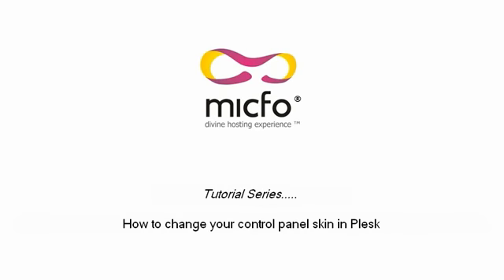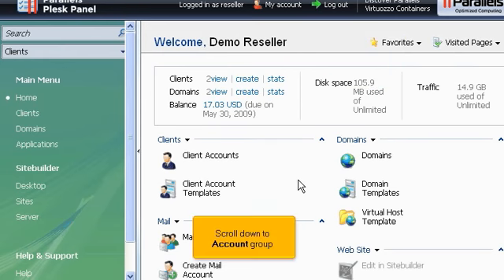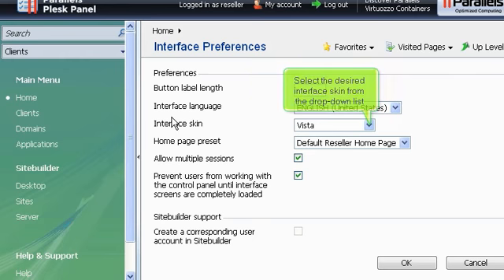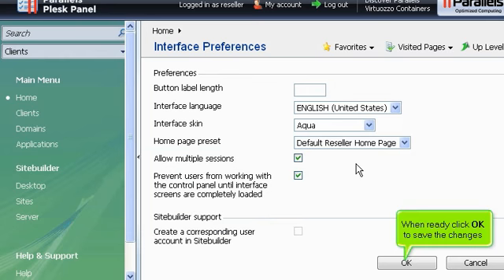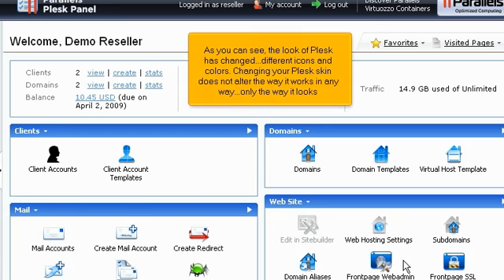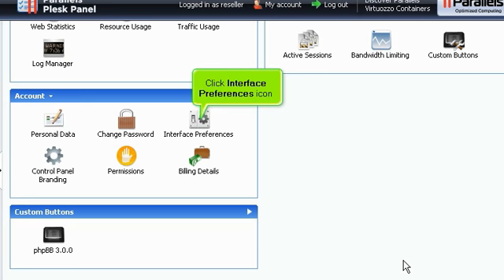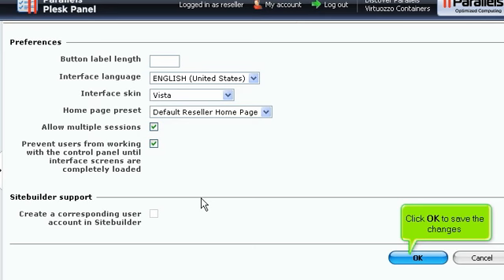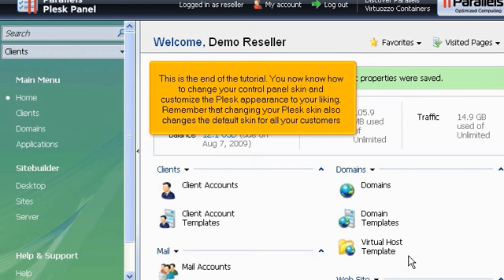micfo | how to change your control panel skin in Plesk reseller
Learn how to change your control panel skin and theme in your Plesk reseller hosting control panel. For more information please visit: